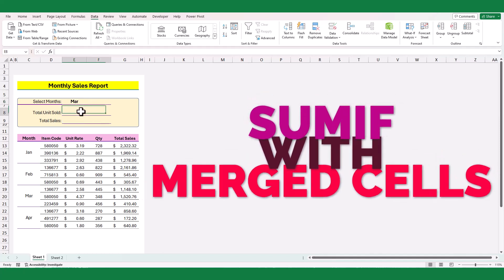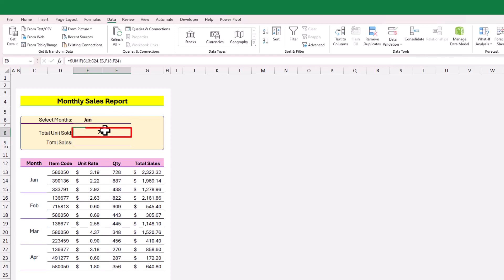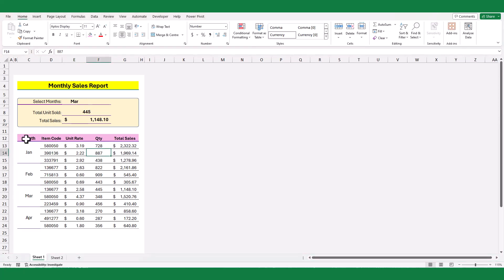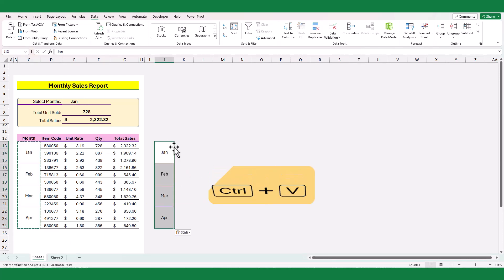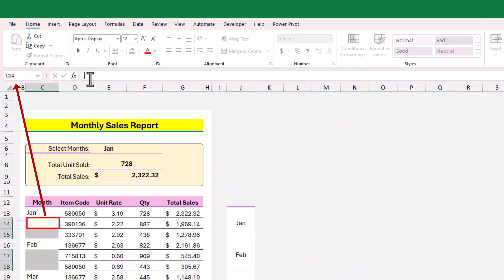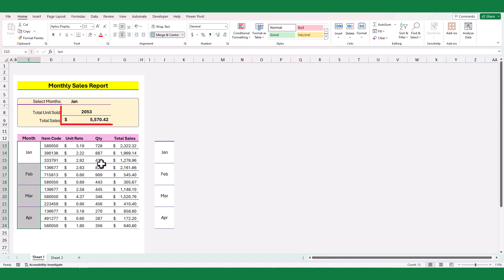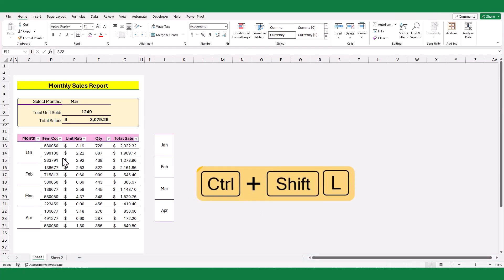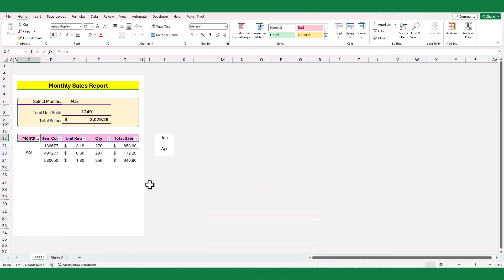Excel cell merging problem, your worries are over! | A super simple and perfect solution!! 🔥🔥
In this comprehensive tutorial on Excel formulas, we delve into the powerful technique of using Excel Formual when we have merge cells . Whether you're a beginner or an experienced Excel user, this video will equip you with the knowledge and skills to effectively merge cells and streamline your data presentation.